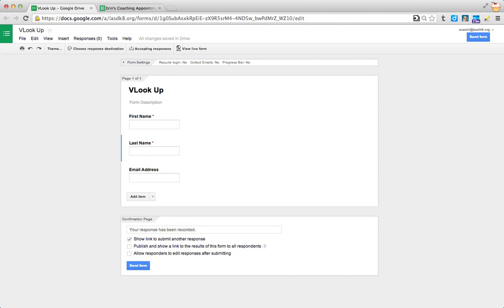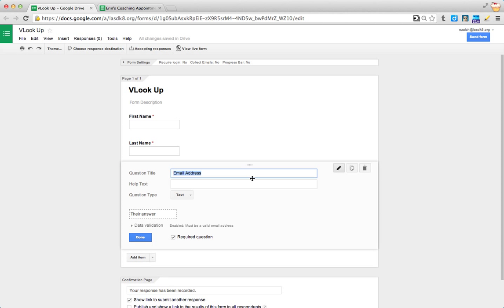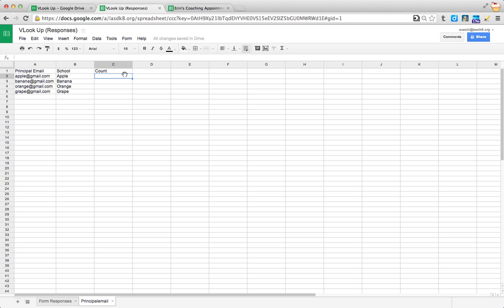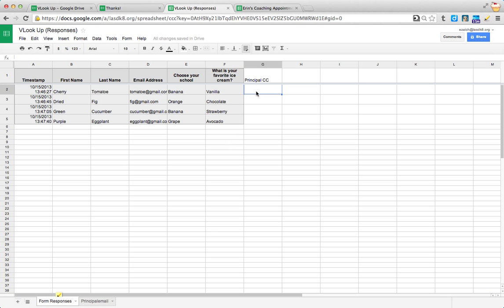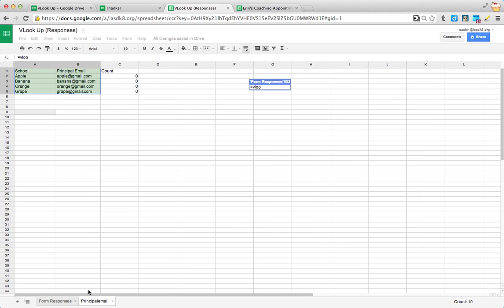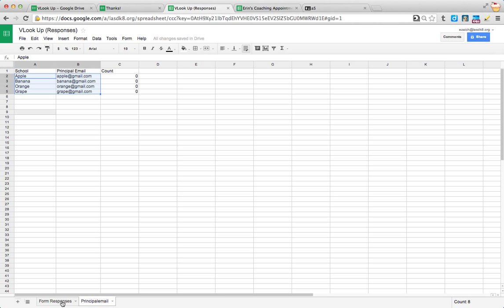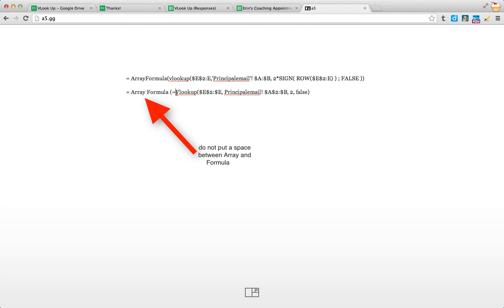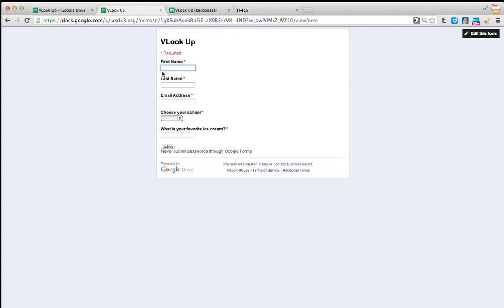VLookUpTutorial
Tutorial on how to add a vlook up to a Google form so that as people submit responses the vlook up automatically populates cells. Here is the vlookupcode = ArrayFormula (Vlookup($E$2:$E, Principalemail! $A$2:$B, 2*SIGN( ROW($E$2:E)); false))